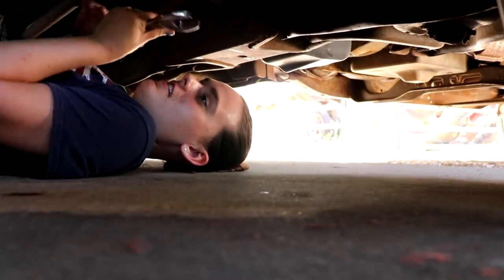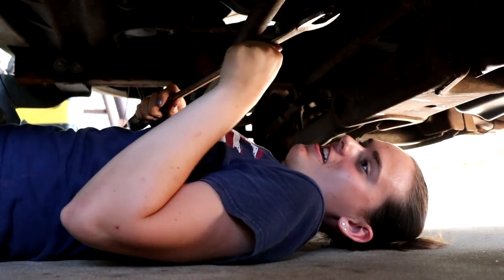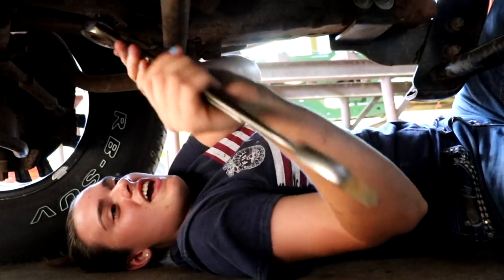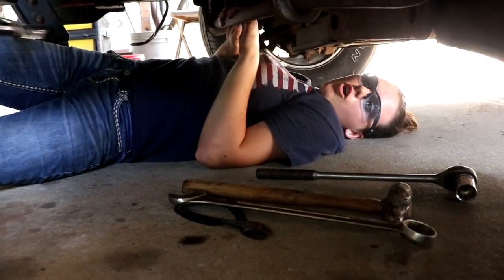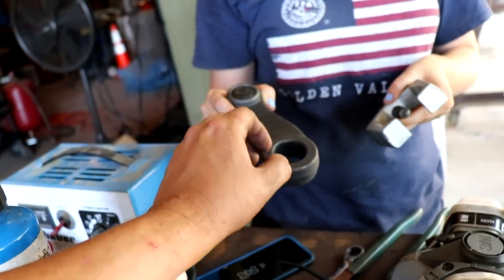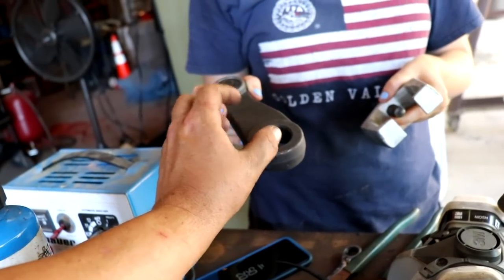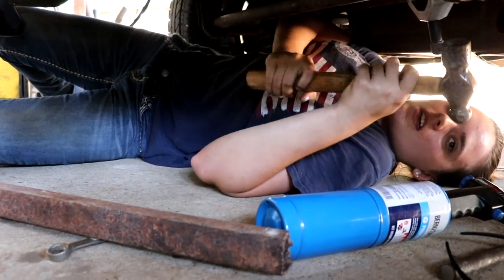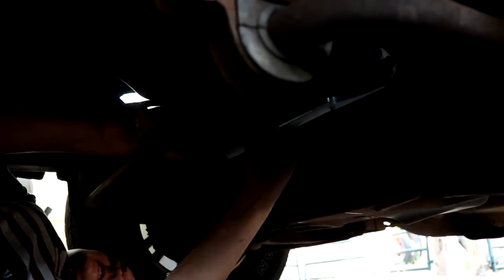Young Mechanics! Teach them well and let them lead the way.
One of our employees at Old Mill Pond thought she needed a mechanic, but I convinced her that she could do it herself!

$28!!! worth every penny!! This is a very useful vise!

Get Social with Us!!  Stay up to date with what we’re currently working on!  Show us your projects!  Join The Good of the Land community!